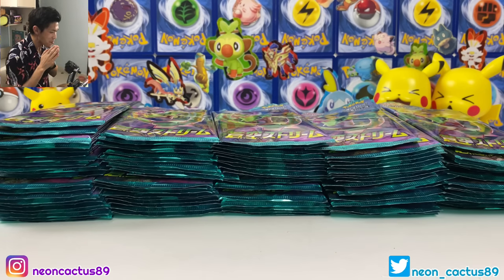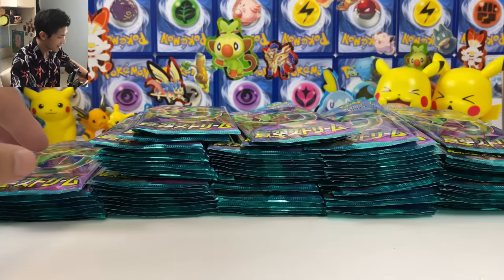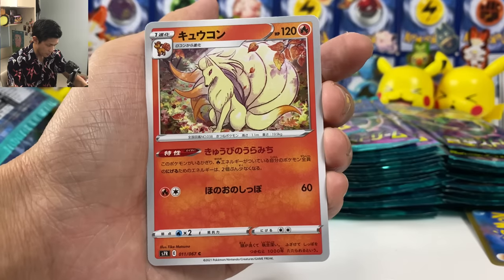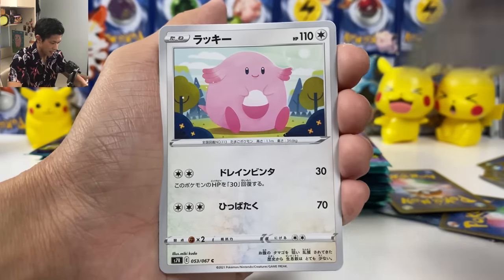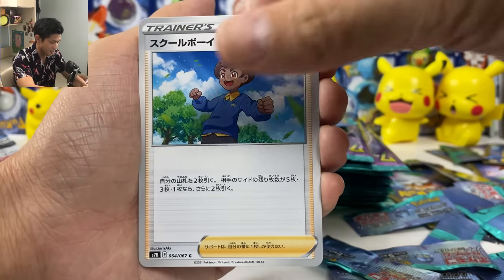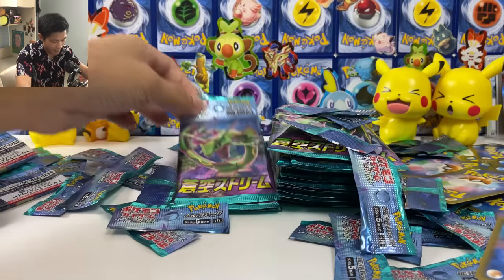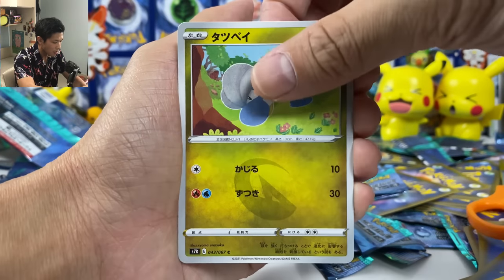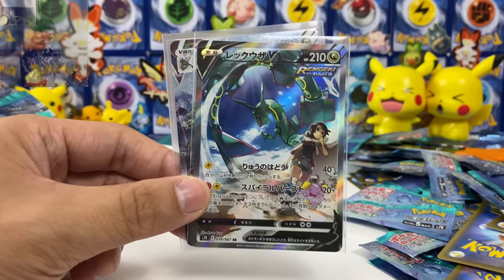I PULLED a $270 Card!? Opening 100 packs of Pokémon Sky Stream (Future Evolving Skies)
► Buy Pokémon Hoodies from Public Space